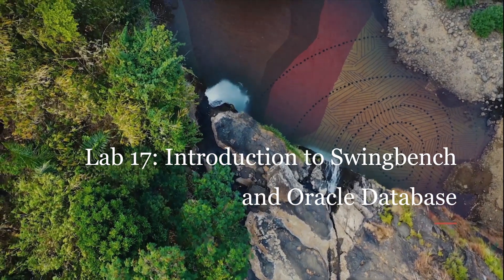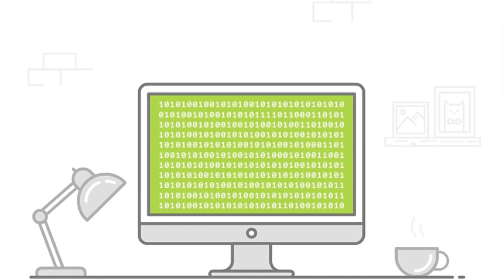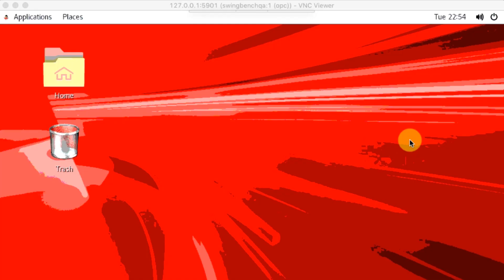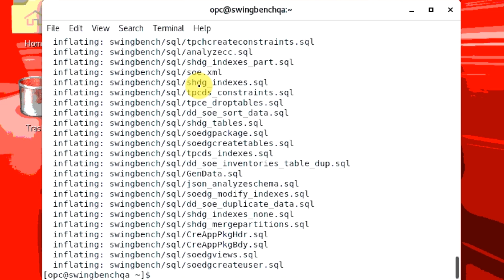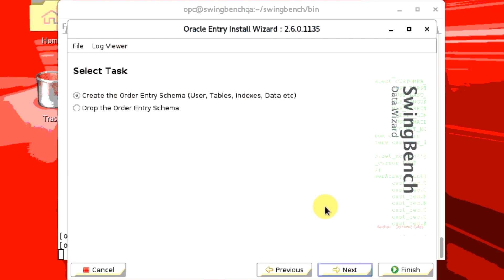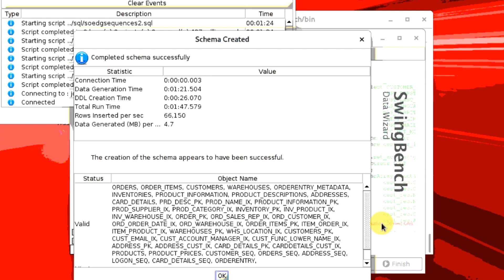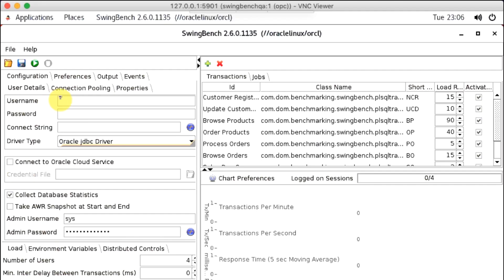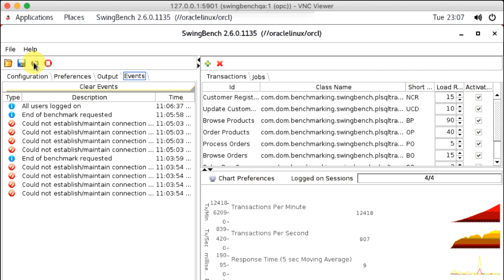Lab 17 Introduction to Swingbench and Oracle Database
In this lab we will install and configure a workload generation tool called Swingbench, and demonstrate the high availability features of the service while simulating a planned maintenance operation.